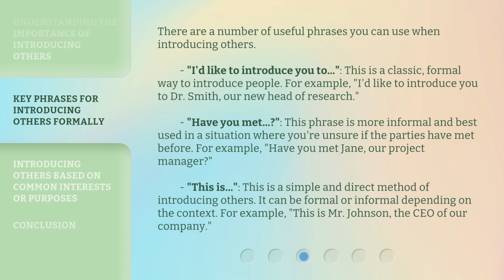Meeting Grounds: Introducing Others Formally with Common Interests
Mastering Formal Introductions with Common Interests • Learn the essential language techniques for introducing others formally in a context of shared interests or purposes. Discover the importance of introductions, key phrases to use, and how to connect people based on common interests or purposes for a smoother and more engaging interaction.

00:00 • Introduction - Meeting Grounds: Introducing Others Formally with Common Interests
00:34 • Understanding the Importance of Introducing Others
01:07 • Key Phrases for Introducing Others Formally
01:53 • Introducing Others Based on Common Interests or Purposes